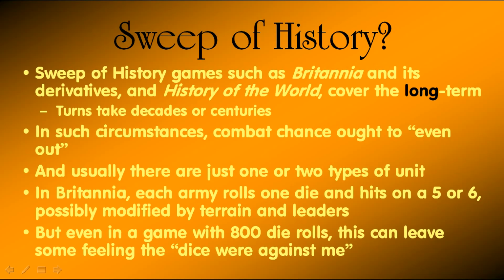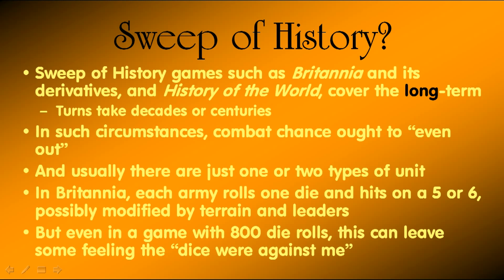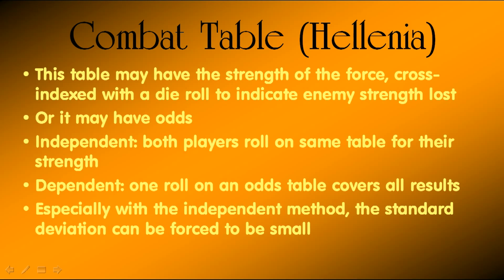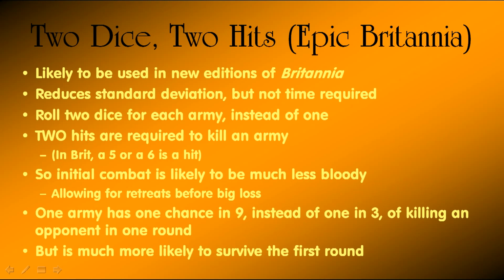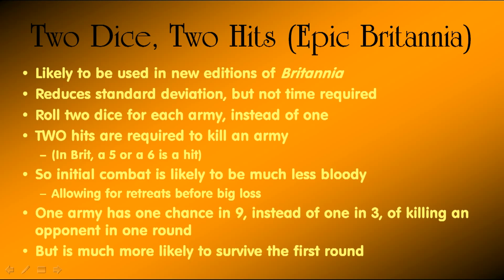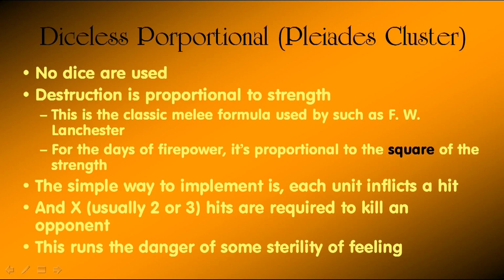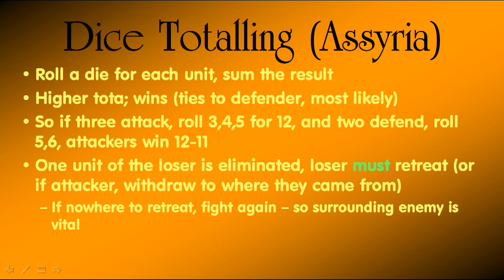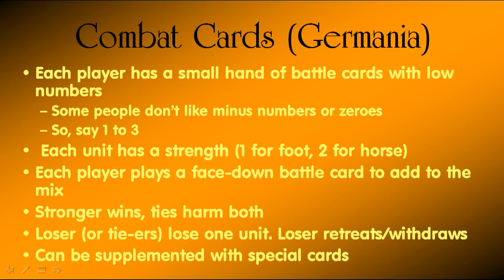Ways to Reduce Chance in Combat in "sweep of history" games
My game Britannia was called the original "sweep of history" game - which isn't true of course - but it has been a model for many other games. It uses a simple dice method of combat. There are lots of alternatives (I don't use that specific method in designs any more).

Sometimes my videos are contemporary "talking head", sometimes "visually nostalgic" talk over slides. Something for everyone!